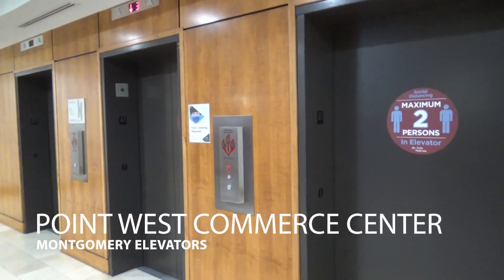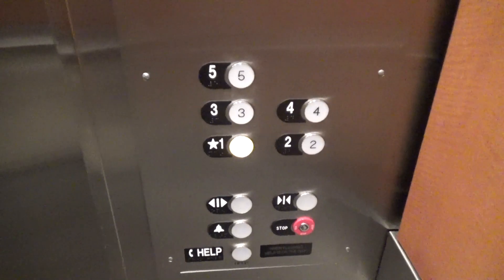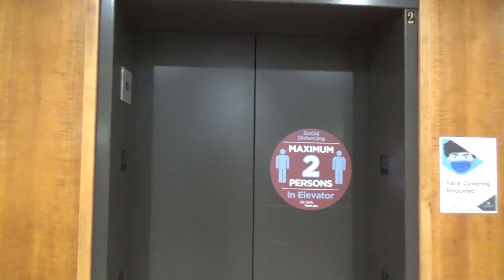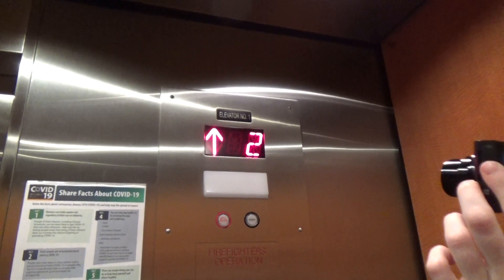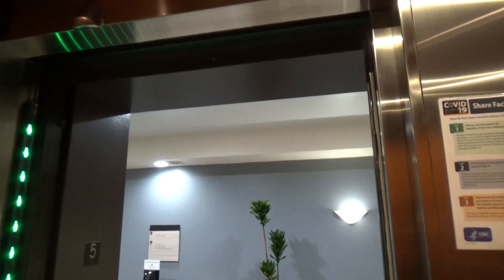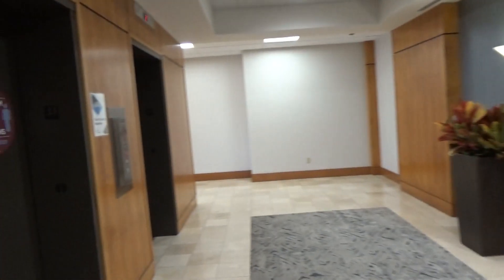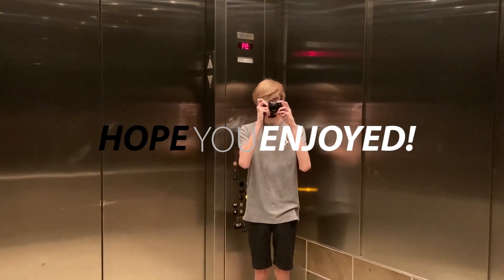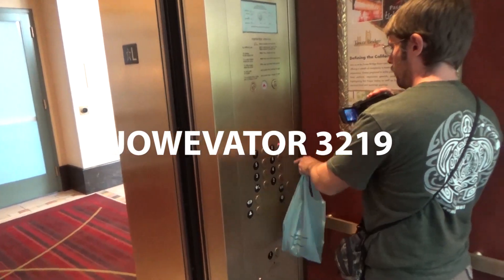Epic Door Sensors! Montgomery Traction Elevators - Point West Commerce Center - Sacramento, CA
[Recorded 3-16-21] These used to be Montgomery Elevators with EPCO Circline. Well, since my last visit here, they've been modernized! However, I actually really like this mod. The company that modded these used a version of Innovation Pinnacle that none of us have seen before. These also now feature super cool door sensors, some of which are actually ON TOP of the doors! That's right, these have sensors that sense a person before they even block the door sensors. We demonstrate them many times in this video. The door sensors are a model made by Janus called the PanaChrome 3D. We've never seen this version before so we didn't think Janus manufactured them. I wonder if the ones above the doors are made by Janus too? I really like this configuration, with the outer cars being single-slide and the middle being center-opening. Even though these didn't really need it, this was a really well-done modernization!!

Technical Specifications

ELEVATOR BRAND
   Original Installer: Montgomery
   Modernizer: Unknown
YEAR INSTALLED: 1983
FIXTURES (ORIGINAL)
   Call Stations: EPCO Circline
   COP: EPCO Circline
FIXTURES (MODDED)
   Call Stations: Innovation Pinnacle
   COP: Innovation Pinnacle
DOORS
   Type: Center-opening/single-slide
   Equipment: GAL
   Safety: Multi-beam sensor
MACHINE
   Drive: Traction
   Type: Overhead
CAPACITY
   Pounds: 2500/3000
   Persons: 16/20
CHIMES: Electronic
INDICATOR: Digital segmented
PHONE: Pushbutton (Innovation Pinnacle)
FLOORS SERVED: 1-5
# OF ELEVATORS: 3
ORIGINAL FIXTURES: NONE